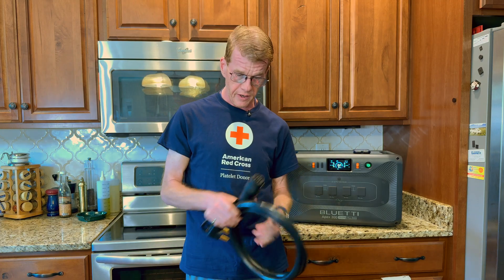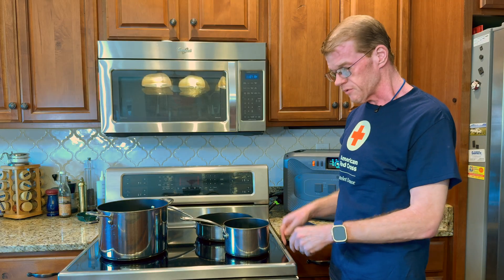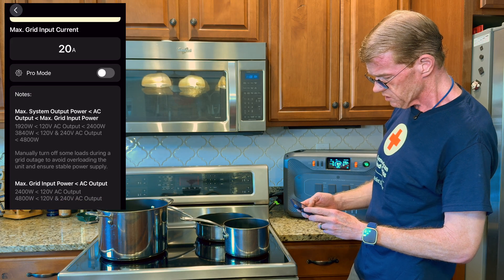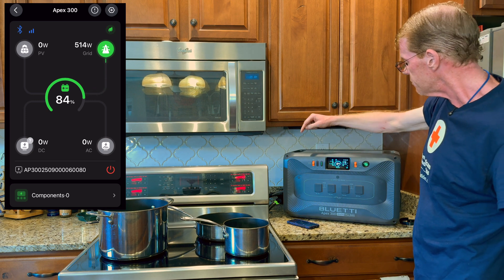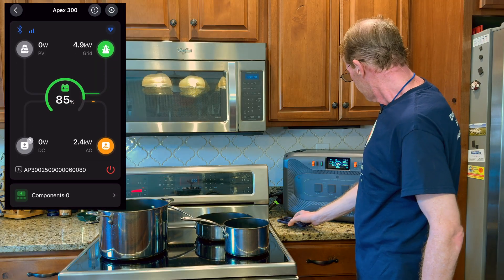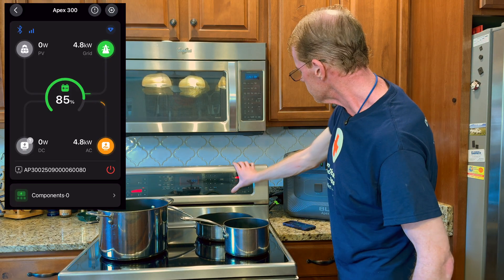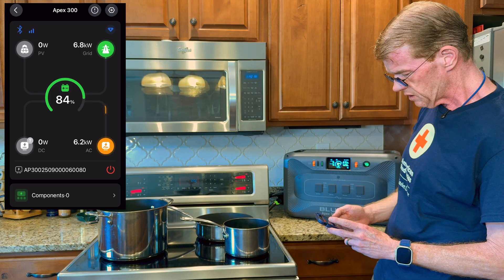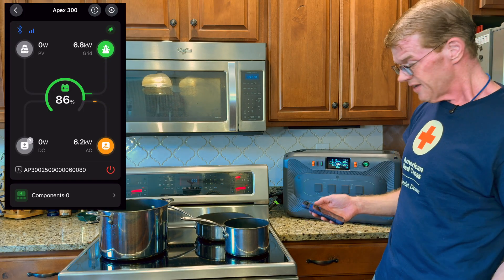50 AMP Input/Output With Bluetti APEX 300 120V/240V Power Station!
Join me in testing the 50A accessory input cord for the Bluetti APEX 300 120V/240V Power Station!  The Apex 300 is the foundation lego block of a whole new echosystem of devices and accessories to allow us to build a system to the power and storage capacity desired.

Things in the video:
My wireless mic

Contents:
0:00 - Intro and setup
1:30 - Load testing with 20A input limit
5:30 - Load testing with 50A input limit
14:15 - Conclusion

This device was made available to me with no strings attached to provide feedback on. You get my honest impression from start to finish.